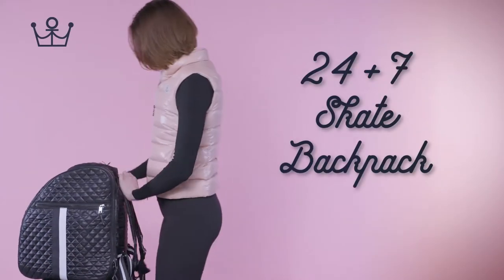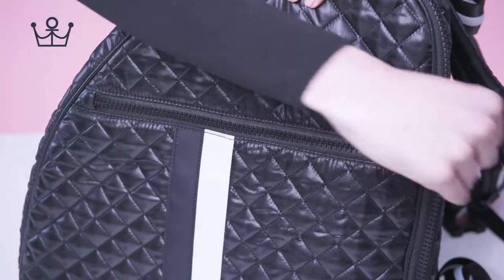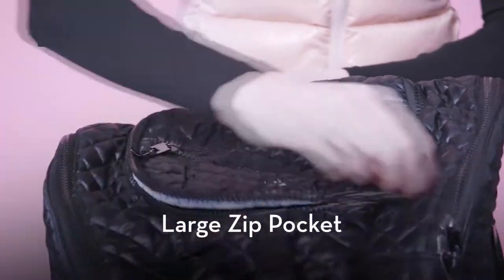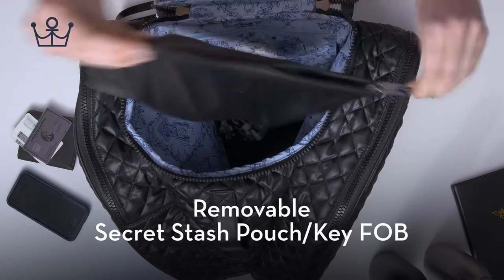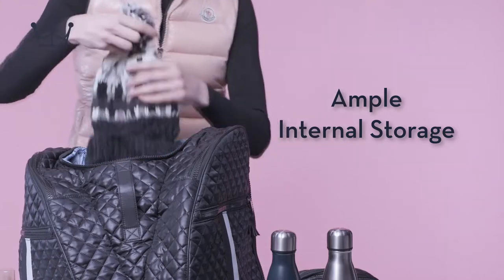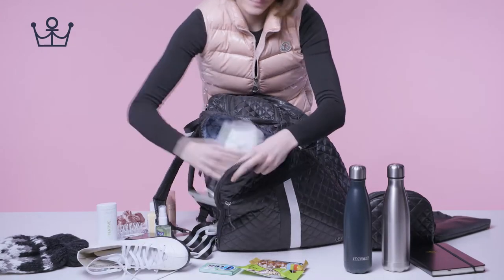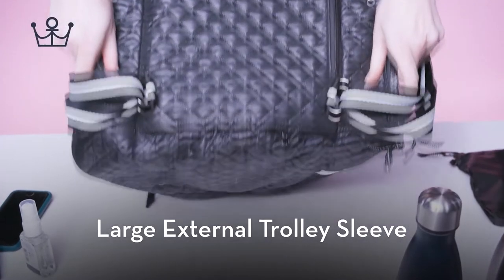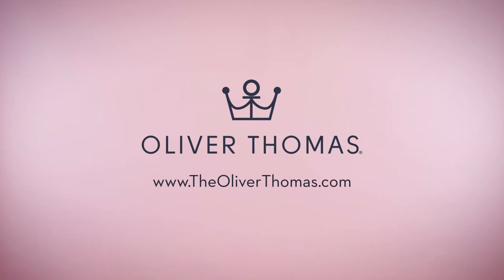24 + 7 Skate Backpack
We want to keep you moving...that's why our ultimate lightweight and durable skating backpack bag helps you save your energy for the rink or on the streets!

Our beautiful quilted design with maximum organization allows you to arrive to the rink intact and in style. Incredibly roomy interior is large enough to hold a few changes of clothes. Separate external tablet and phone pocket help to keep you connected. Our "sure dry" air flow / water drainage grommets keep your equipment breathable. Need to travel to your next competition? No problem! With our always travel-ready trolley sleeve! This featherweight, washable backpack does more, so you can worry less. Now go hit the rink… or the pavement!